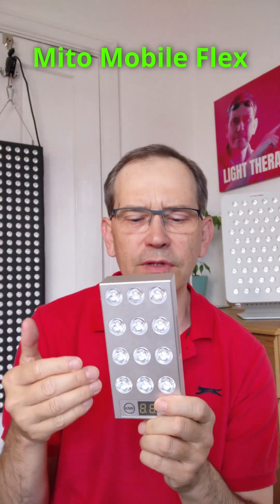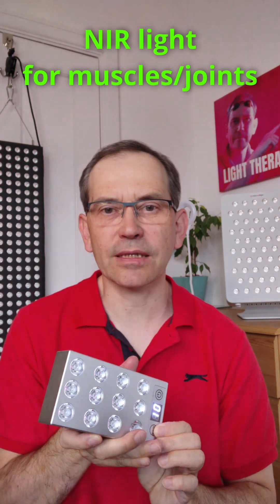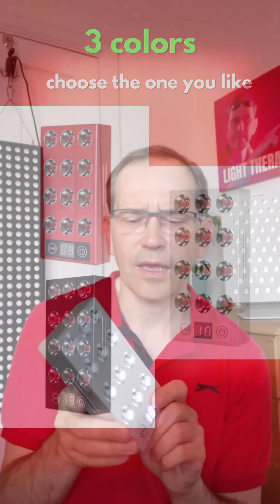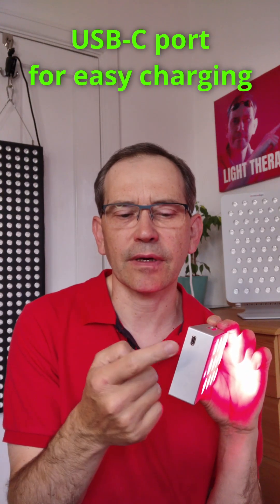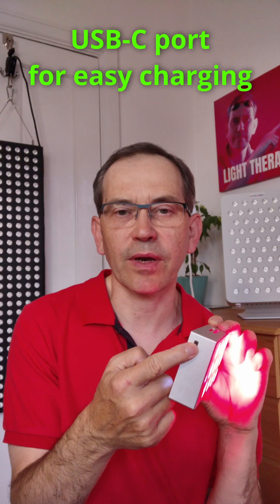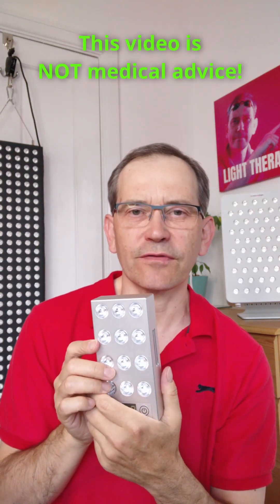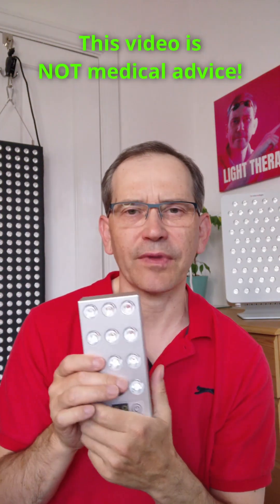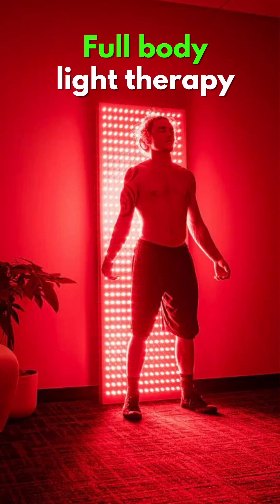Why Mito Mobile FLEX is my favourite handheld red light therapy panel?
*** Therapy lights for face/skin/beauty therapy  ***

*** Therapy lights for full body light therapy: ***

*** Mobile/handheld therapy lights ***

*** Red Light BELT ***
Advanced Red Light Therapy belt from Mito

*** FOR GYMS/SPAS/Celebrities ***
Mito Red Light BED

Enjoy great benefits  of RLT at home and discounted prices!
Serwiusz